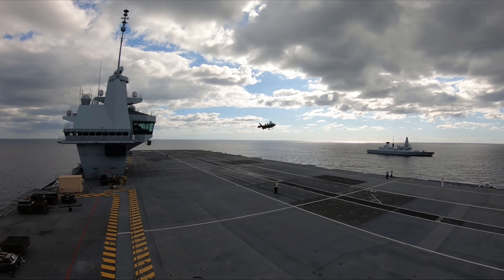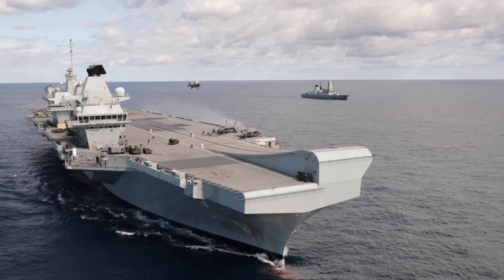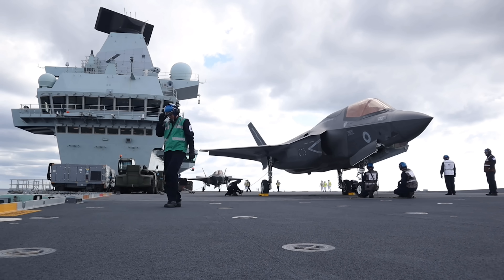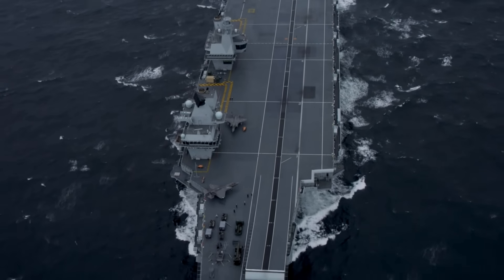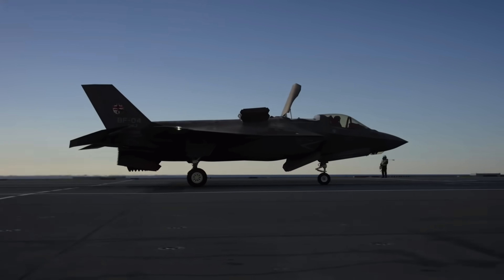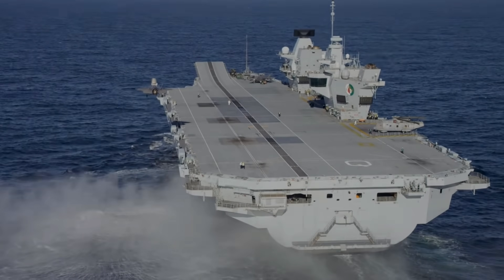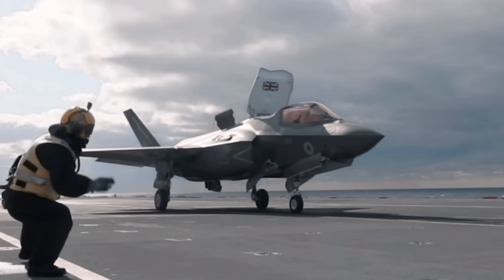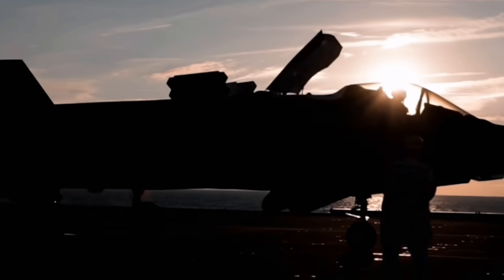British Aircraft Carrier Might Returns | HMS QUEEN ELIZABETH NEARLY READY!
HMS Queen Elizabeth, which is due be deployed on operations for the first time in 2021, has been undergoing flight trials with British F-35Bs off the east coast of the United States.

Meanwhile, HMS Prince of Wales has arrived in Portsmouth for the first time after undergoing its first round of sea trials.
The Queen Elizabeth-class ships are the Royal Navy's first aircraft carriers to be built since HMS Ark Royal was scrapped in 2010.
HMS Queen Elizabeth is currently undergoing flight trials (Picture: Royal Navy).

They are the largest and most powerful ships ever built for the Royal Navy.
Earlier this year, both HMS Queen Elizabeth and HMS Prince of Wales were at sea simultaneously for the first time.

12 Key Facts On The Carriers:

1) The project to build HMS Queen Elizabeth and sister ship HMS Prince of Wales cost more than £6 billion.
2) Each aircraft carrier weighs 65,000 tonnes and has a top speed of 25 knots.
3) The flight deck of Queen Elizabeth is 280m long and 70m wide - enough space for nearly three football pitches.
4) The ship is the second in the Royal Navy to be named Queen Elizabeth. A ship of the same name was planned in the 1960s but was never constructed.
5) Prince of Wales is the seventh ship to carry the name, with the first being launched in 1765.
6) Each carrier will have a total crew of 679, increasing to around 1,600 when a full complement of F-35B jets and Crowsnest helicopters are embarked.
7) There are around 364,000 metres of pipes inside each ship.
8) Each vessel has two 33-tonne propellers (one at each end of each carrier).
9) Both HMS Queen Elizabeth and HMS Prince of Wales will keep 45 days' worth of food in its stores.
10) The entire Ship's Company of 700 can be served a meal within 90 minutes - 45 minutes when at action station.
11) Each Queen Elizabeth-class aircraft carrier has a total of 16 decks, comprised of nine decks from the hull to the flight deck and a further seven in each of the two islands.
12) There is more than 250,000 km of electrical cable and more than 8,000 km of fibre optic cable in each of the ships.